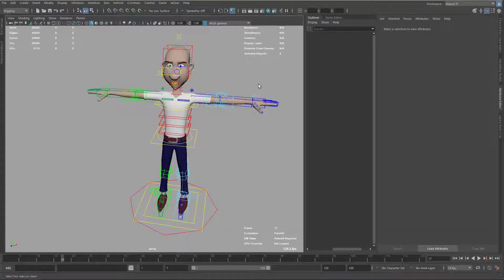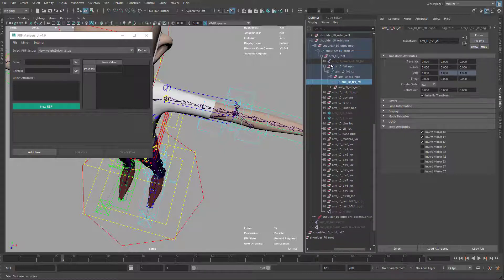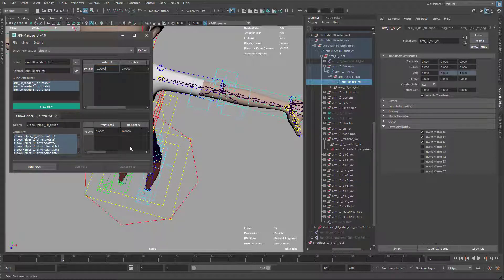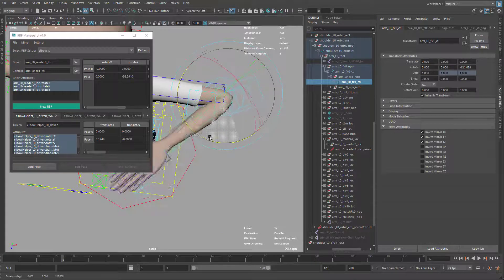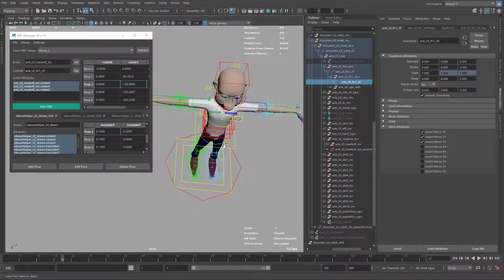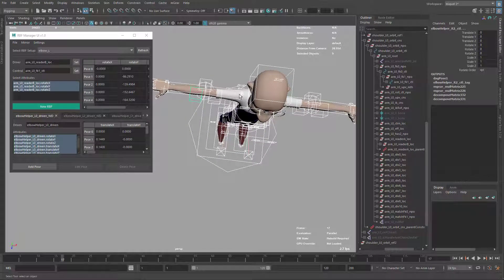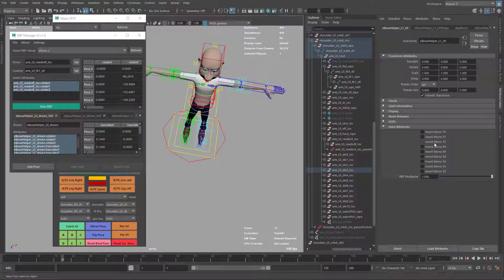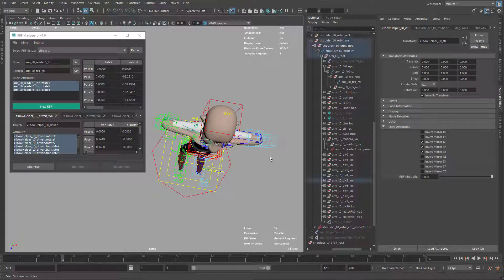mGear Basics 2: 09 RBF Manager elbow